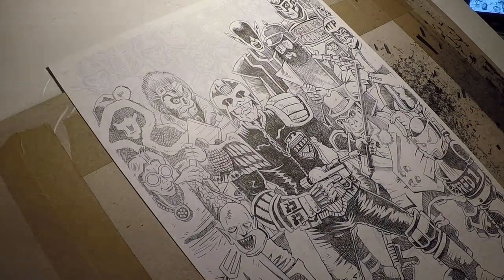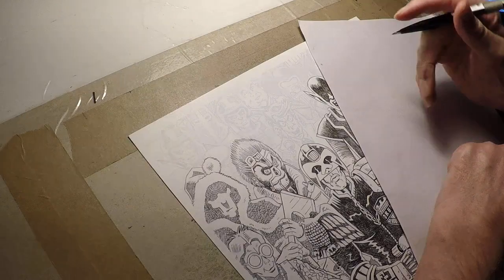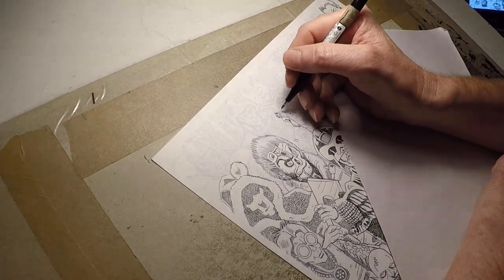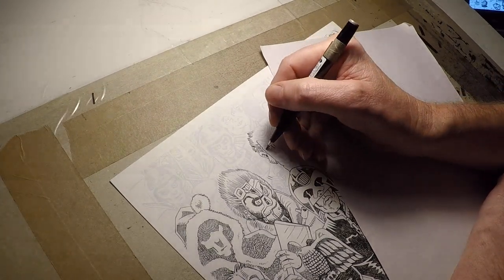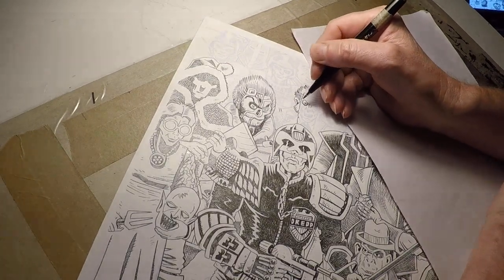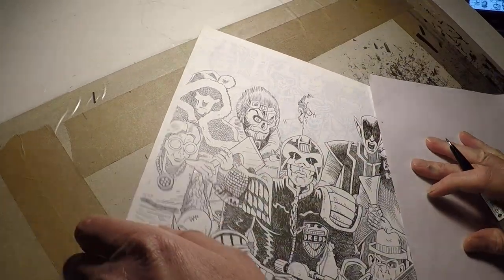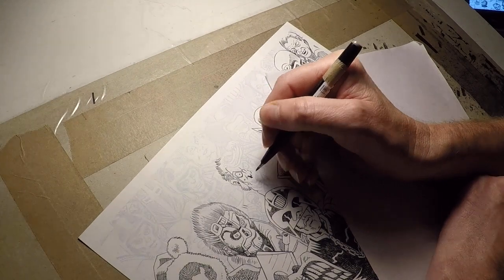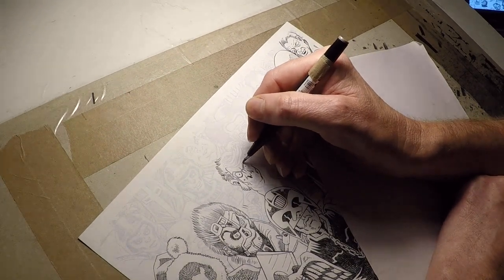Inking Judge Dredd 1977 Part 26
Independent comic book artist David Broughton draws 2000AD character, future Cop 'Judge Dredd.' David Inks the 1977 version of Mega-City ones finest with some of the Villains from 2099 in 28 parts.